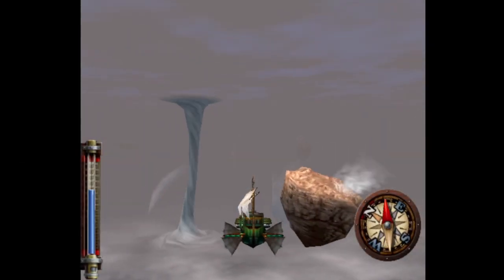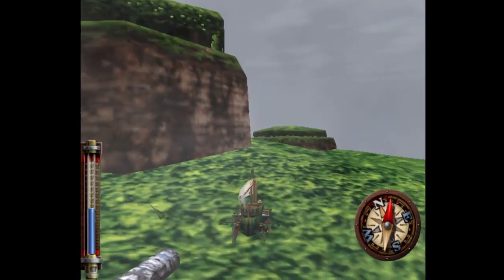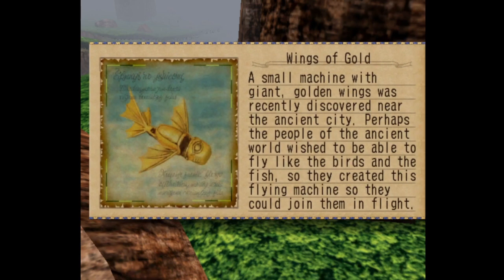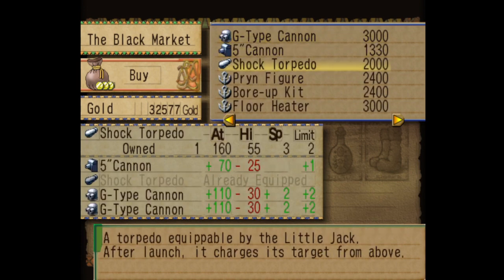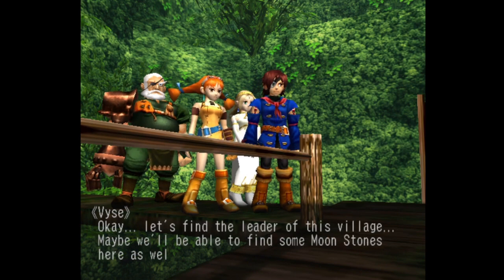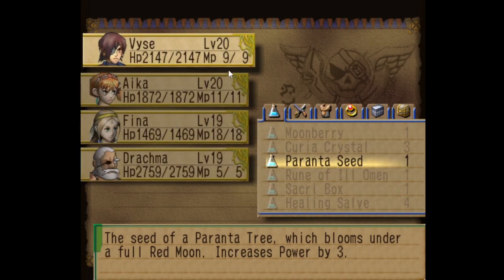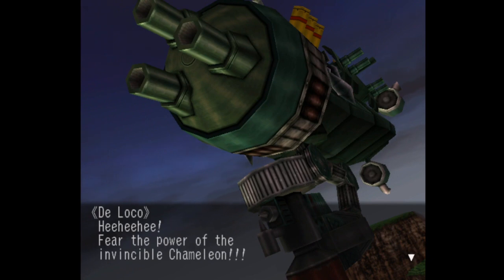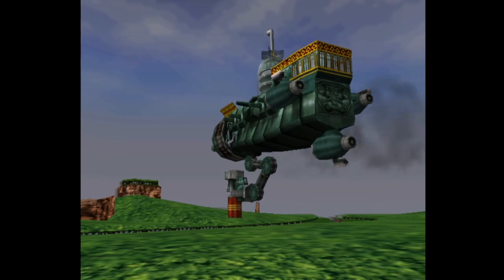Let's Play Skies of Arcadia: Legends Episode 8 - Wait, That's his Name?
In this episode, we discover arguably the most beautiful area in the game with the best music, even if it's not my personal favorite area. That, and meet what might be the best evidence of the Pygmalion Effect ever.

Played on Dolphin Emulator, recorded on OBS Studio